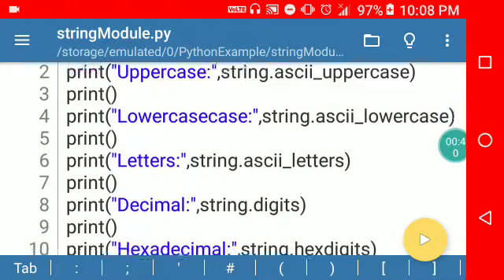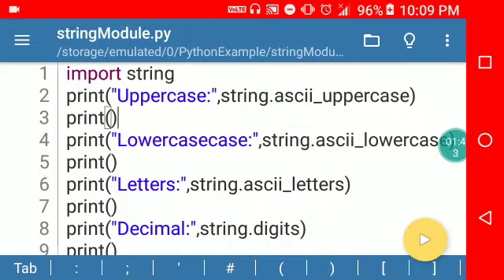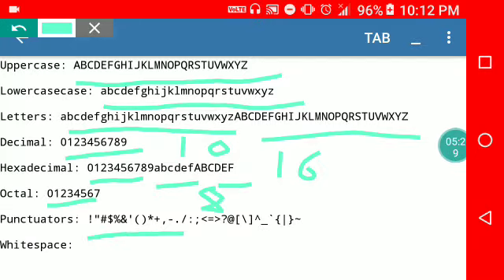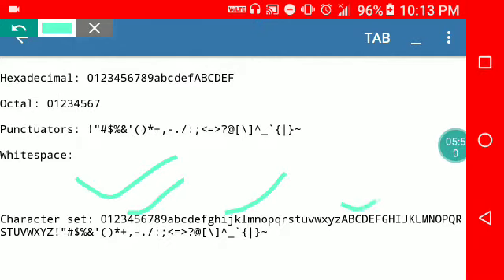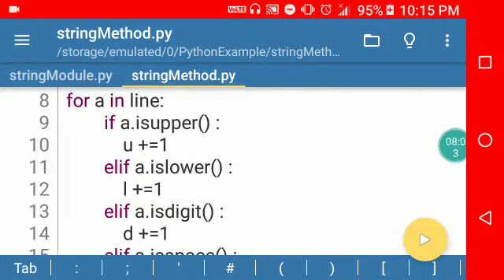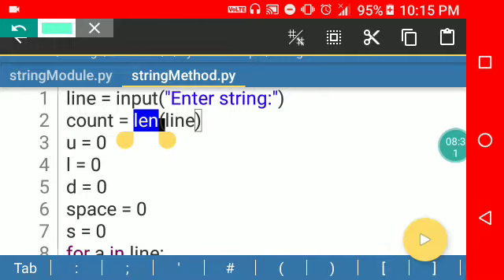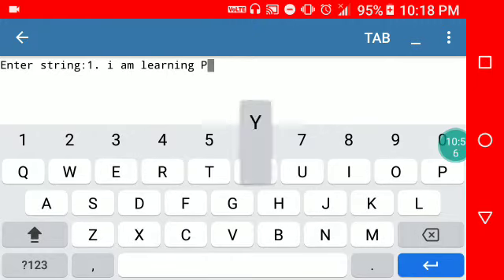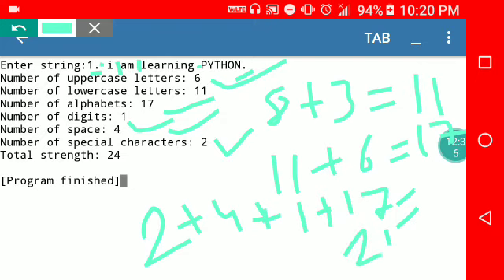Module_Method By Ajay Tiwari